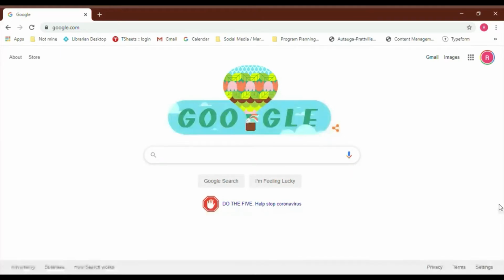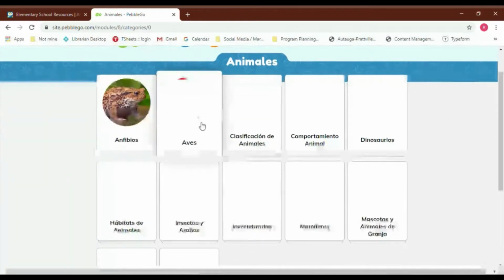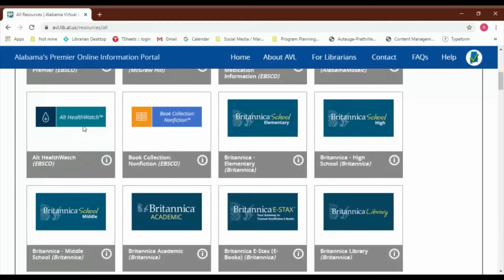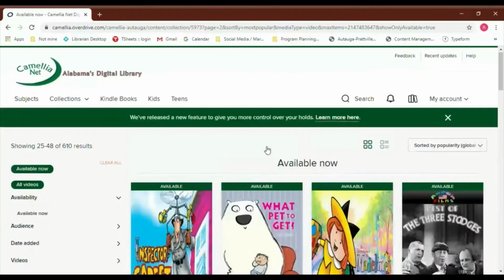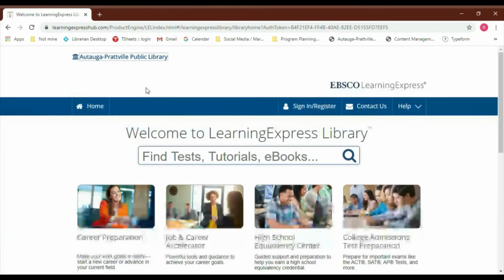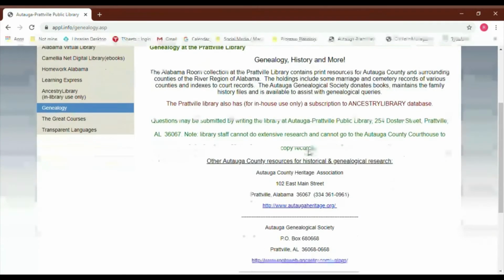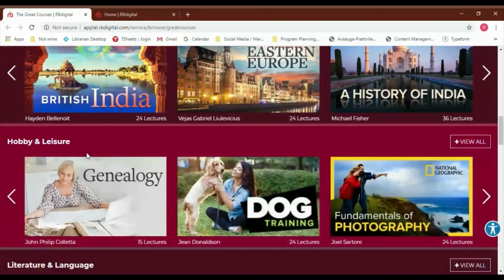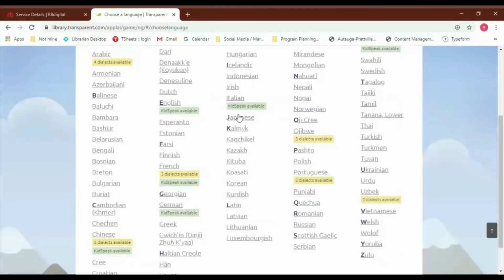Online Resources Tour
Learn about our online resources with this video tour!